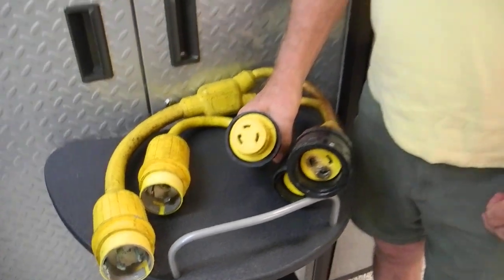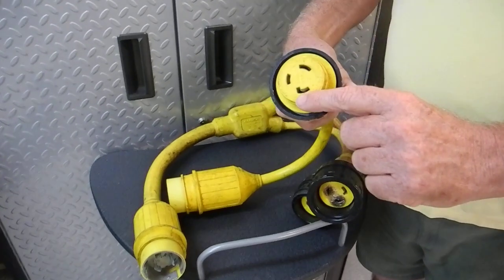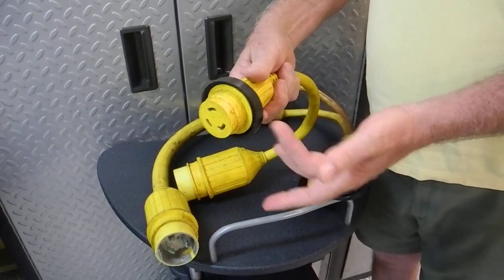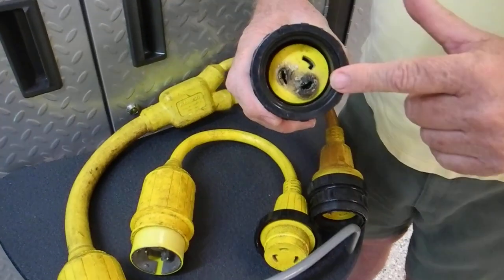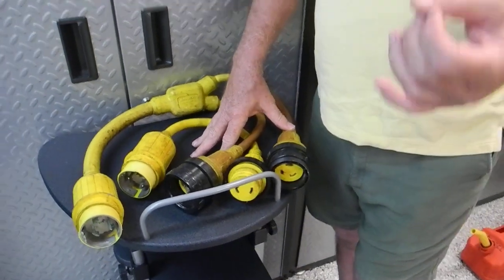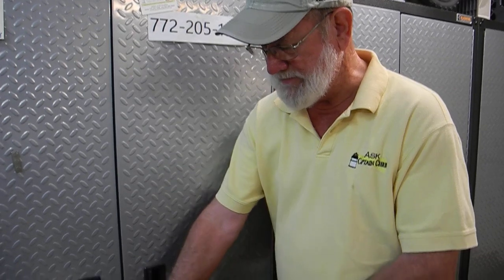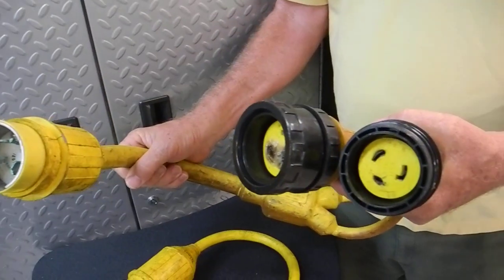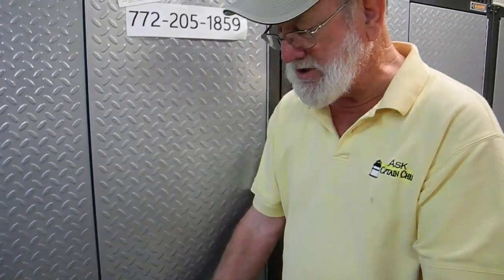Shorepower connections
Is it 110 or 220 volts.